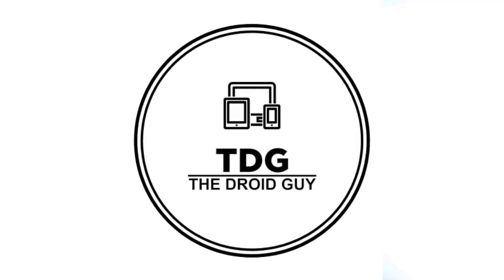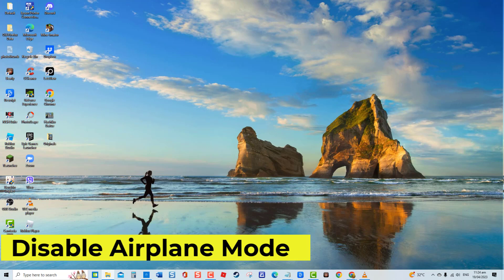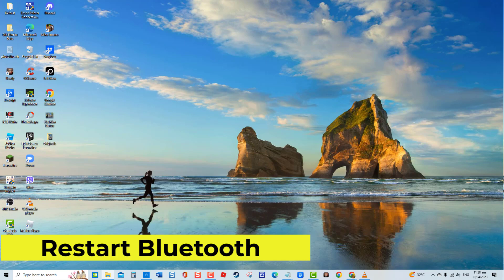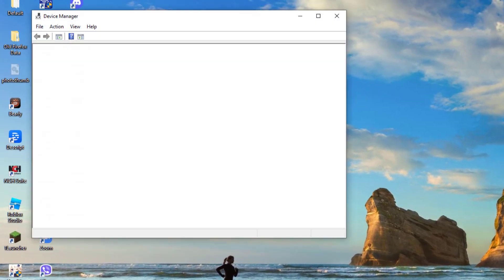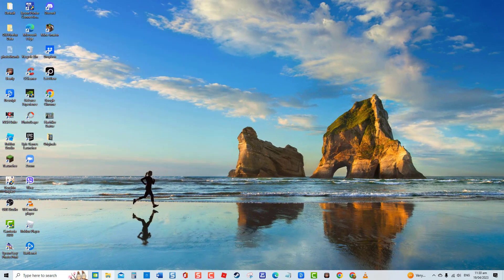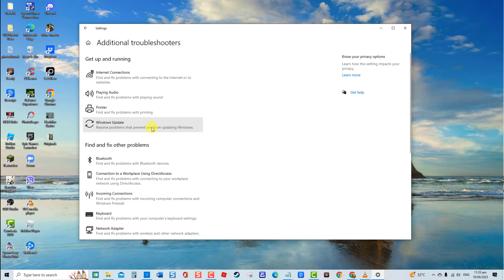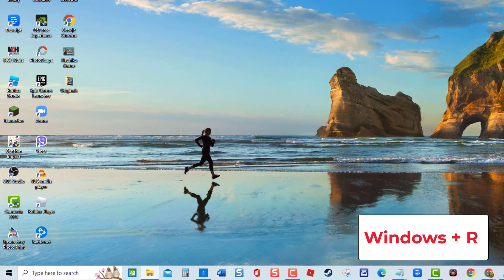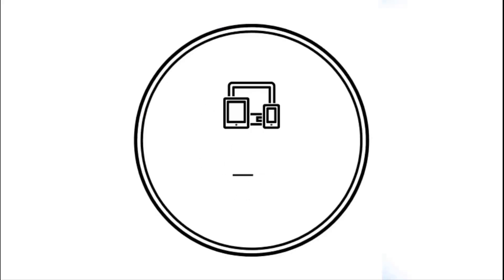How To Fix Bluetooth Headphones Not Detected In Windows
If you are having difficulty connecting your Bluetooth headphone to your Windows PC, this video is for you. We have gathered several troubleshooting solutions that you can do to fix Bluetooth headphone not detected on your Windows PC to be able to enjoy seamless wireless connectivity on your computer.

00:00 - 00:33 Introduction
00:34 - 00:52 Disable Airplane Mode
00:53 - 01:14 Restart Bluetooth
01:15 - 01:56 Update Bluetooth Driver
01:57 - 02:35 Run Bluetooth Troubleshooter
02:36 - 03:11 Make Sure Bluetooth Support Service is enabled